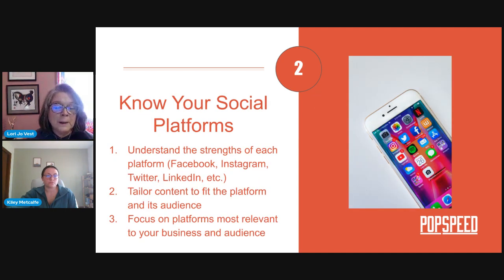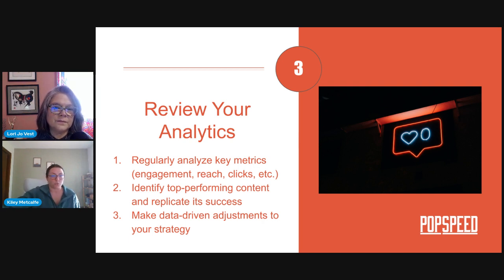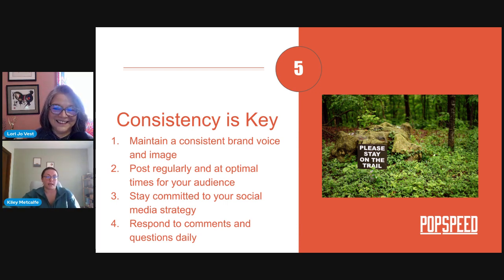10 Ways to Maximize Your Social Media ROI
The PopSpeed Digital Marketing team takes to LinkedIn Live to break down our top 10 tips for maximizing your brand's social media ROI! Our number one tip? Bring us on to manage it for you.